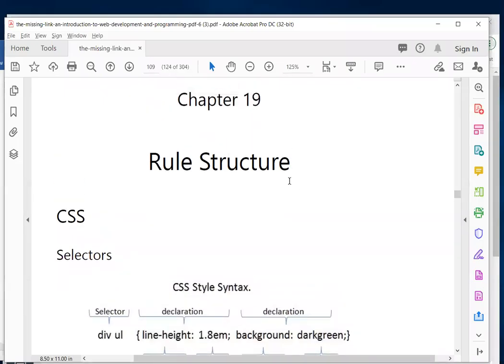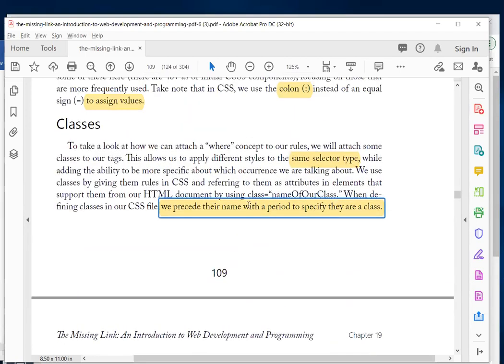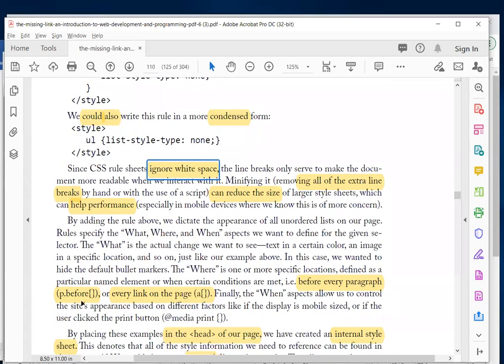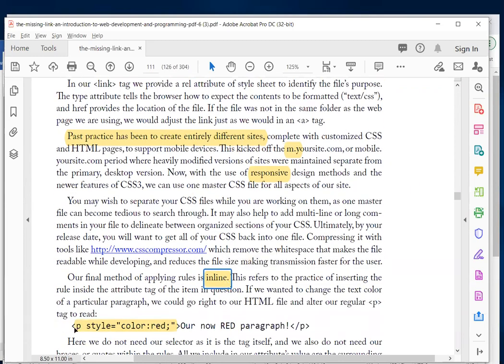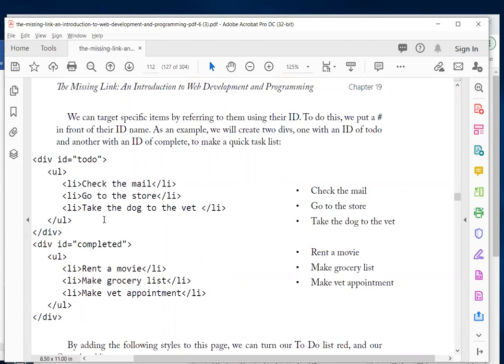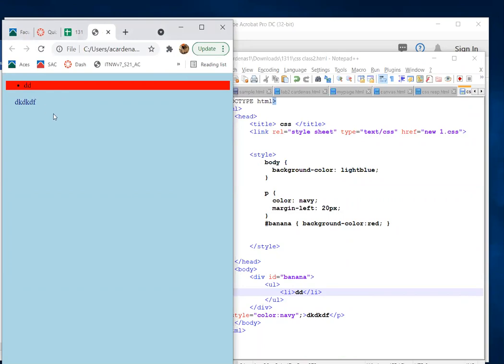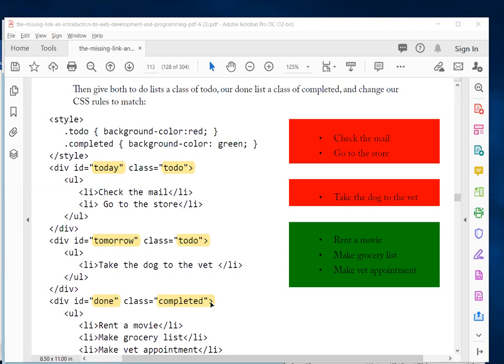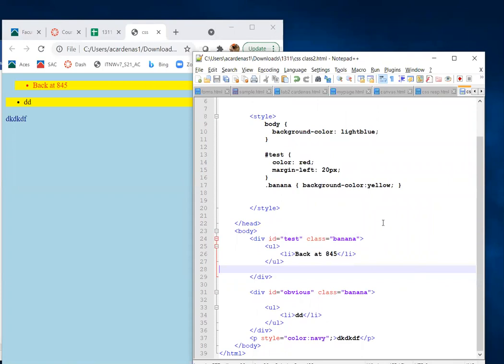Web Development Ch 19 CSS Structure